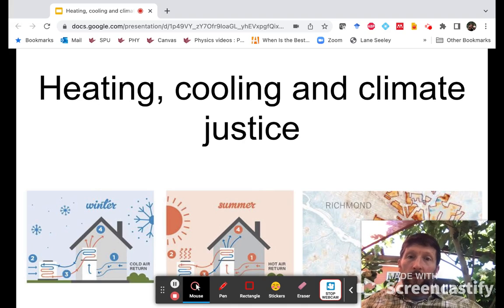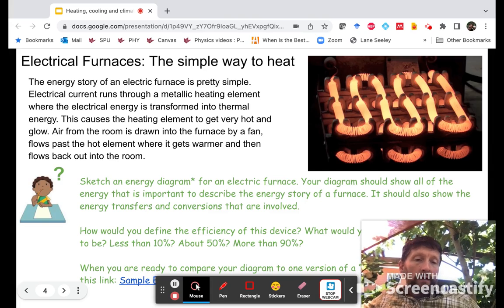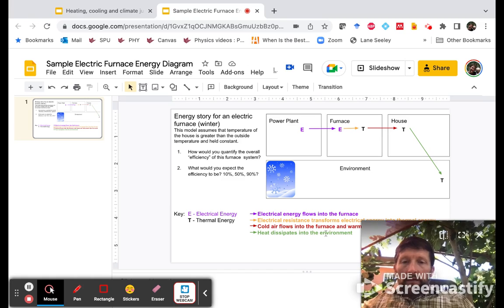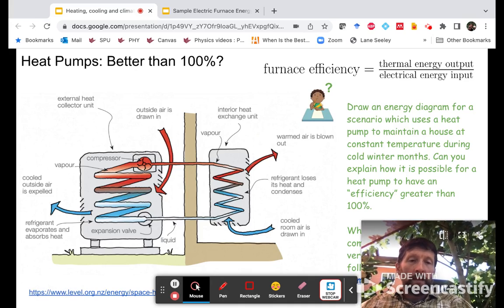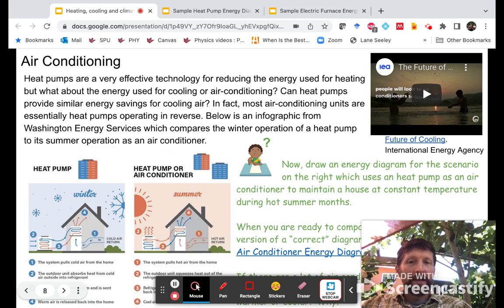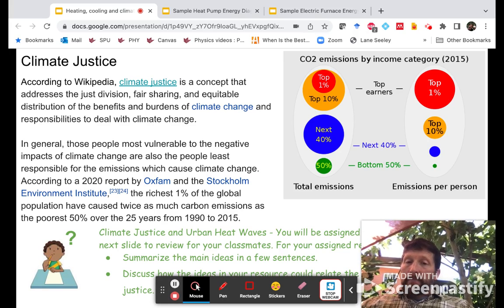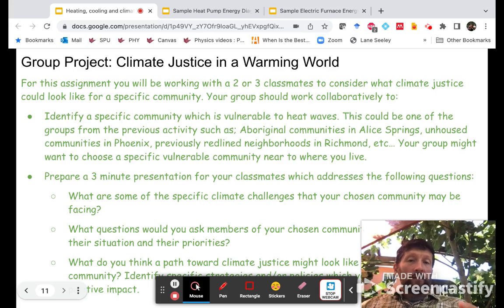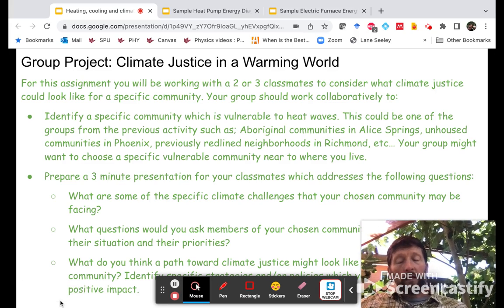Heating, cooling and climate justice